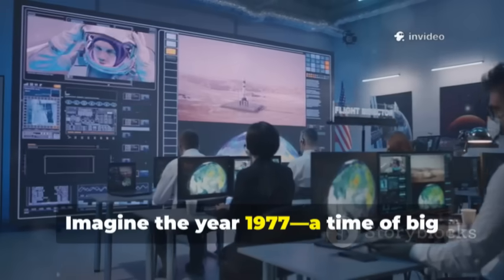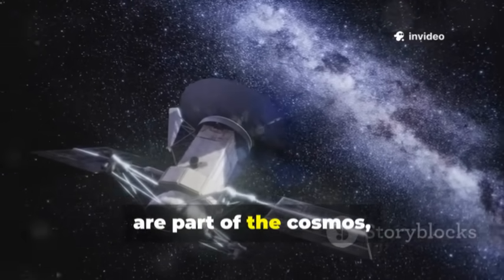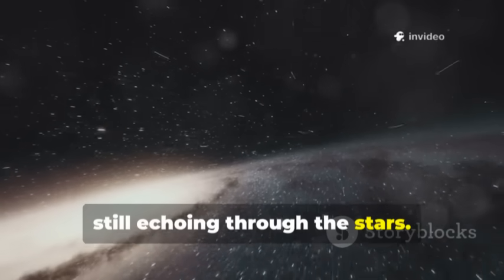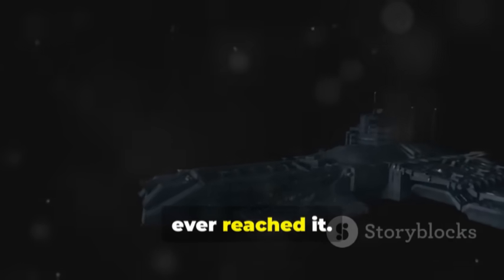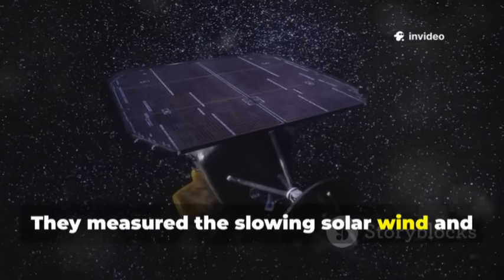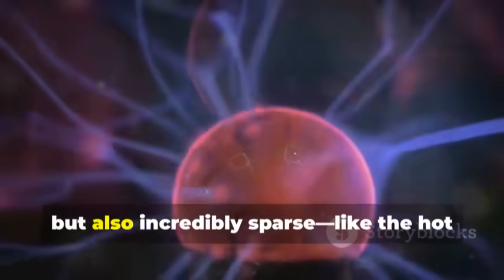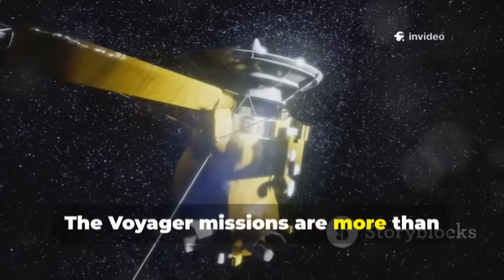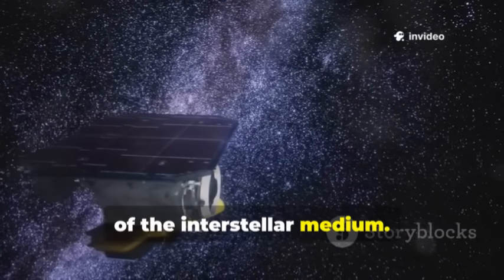Voyager’s Terrifying Discovery VALIDATES what WE ALL PREDICTED at the Edge of the Solar System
Two tiny spacecraft, Voyager 1 and 2, launched in 1977, have ventured farther than any human-made object in history. They pierced the heliosphere—our solar system's protective bubble—and became the first to enter interstellar space. Along the way, they discovered a searing "wall of fire" and a surprising magnetic alignment between our solar system and the galaxy. These findings reshaped our understanding of the solar boundary and our connection to the Milky Way. As they drift farther into the void, the Voyagers continue to whisper secrets from the edge of the unknown.